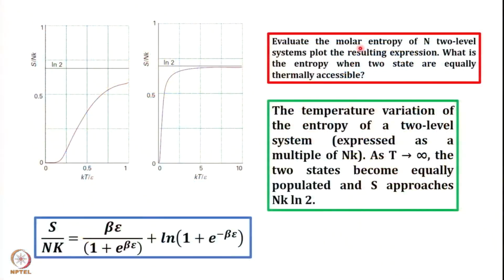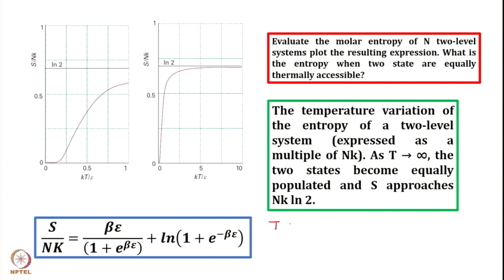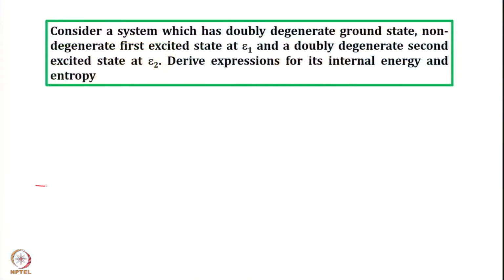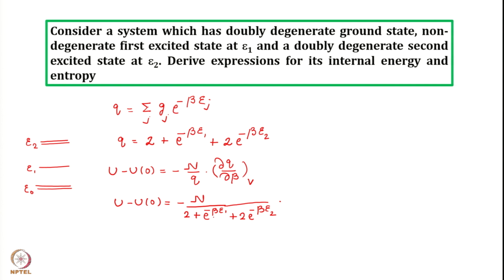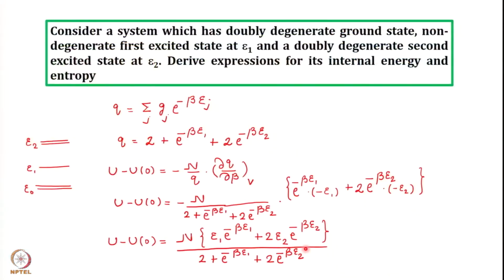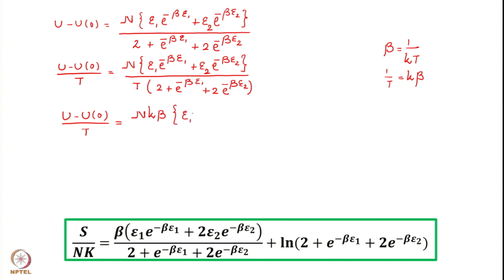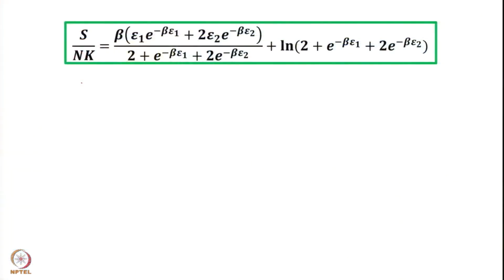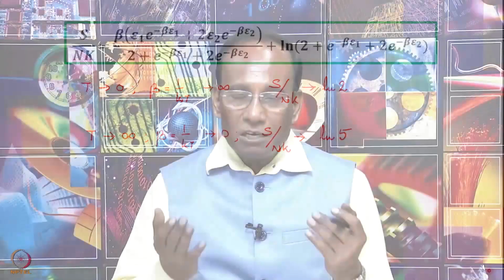Solving numerical problems based on Internal energy and Entropy